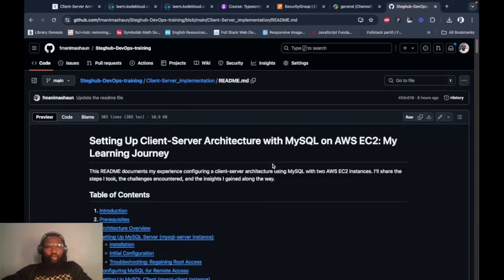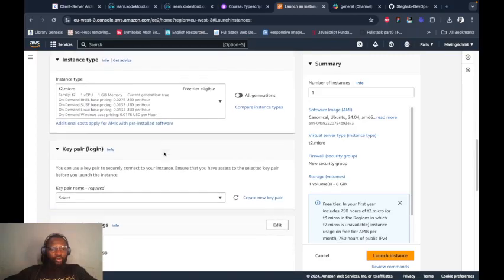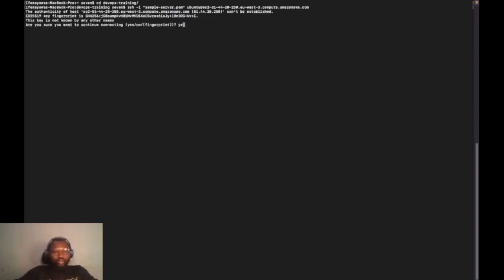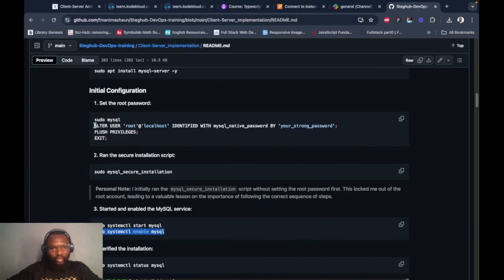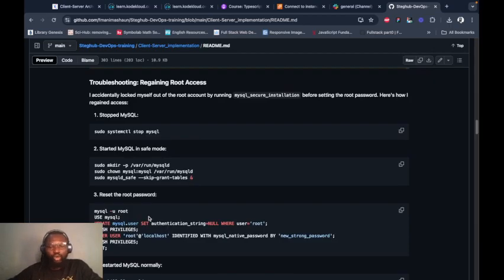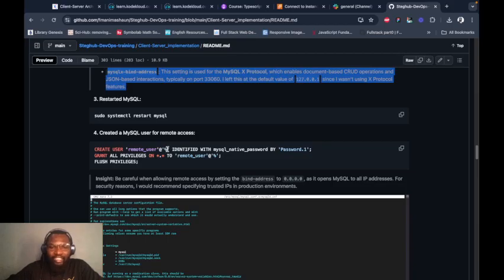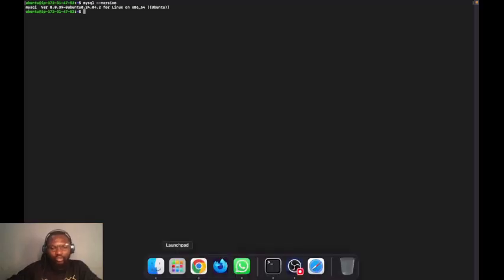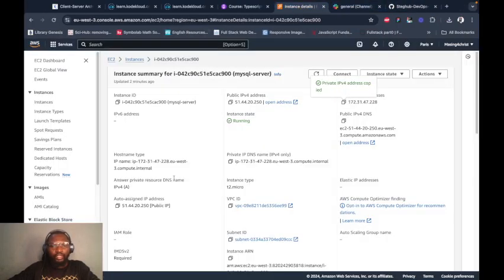Setting Up Client-Server Architecture with MySQL on AWS EC2 | My Learning Journey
In this video, I walk you through Setting Up a Client-Server Architecture with MySQL on AWS EC2, sharing my personal learning journey and the challenges I encountered along the way.

🔍 What You'll Learn:

- Setting up two AWS EC2 instances (MySQL Server & Client) on Ubuntu
- Installing and configuring MySQL for remote access
- Configuring AWS Security Groups for secure communication
- Establishing connections between client and server
- Troubleshooting common issues, including regaining root access
- Network diagnostics using Ping and Traceroute
- Final reflections and best practices

📚 Project Overview: This project demonstrates how to configure a robust client-server architecture using MySQL on AWS EC2 instances. Whether you're a beginner or looking to enhance your AWS and MySQL skills, this guide offers valuable insights and practical steps to set up your own environment.

📸 Screenshots and Diagrams: Check out the screenshots and diagrams in the video for a visual understanding of each step.